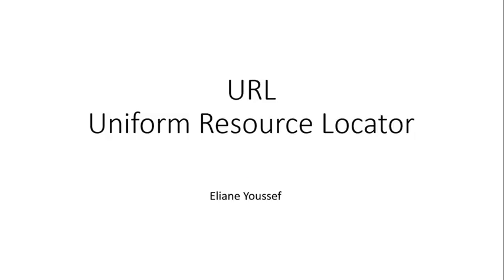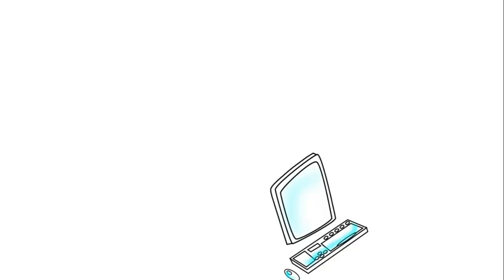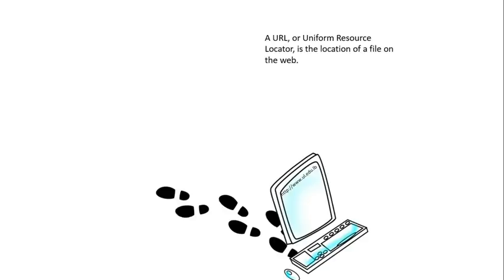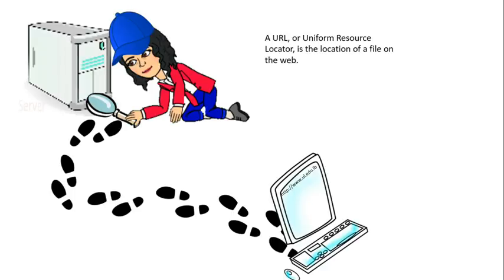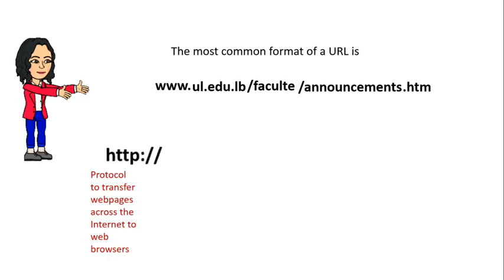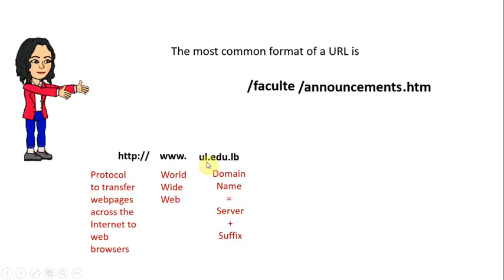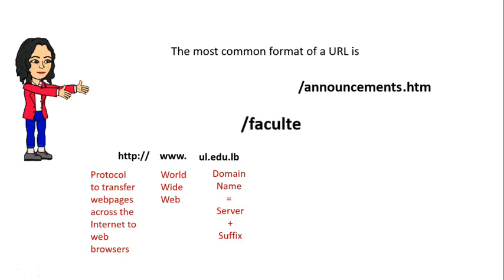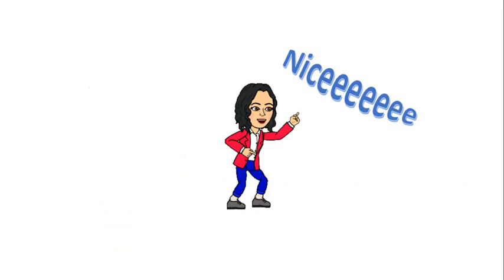URL Uniform Ressource Locator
this video will explain URL parts